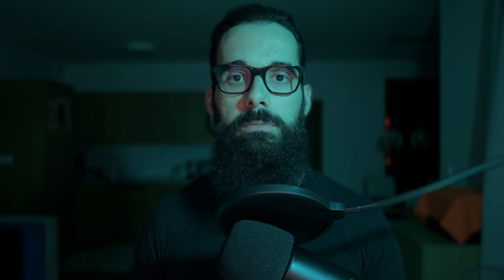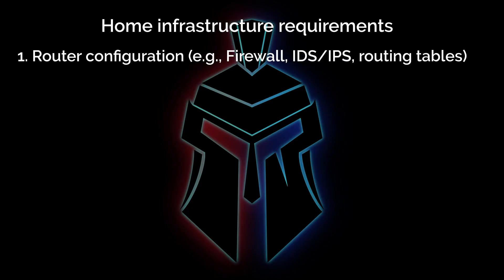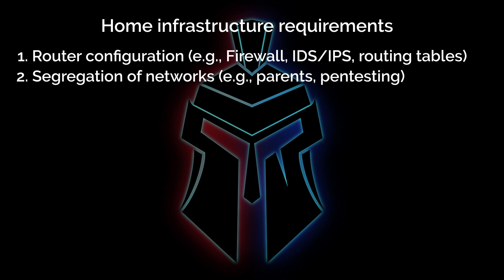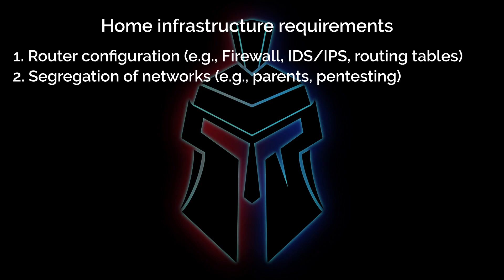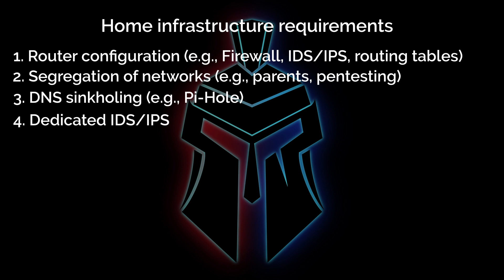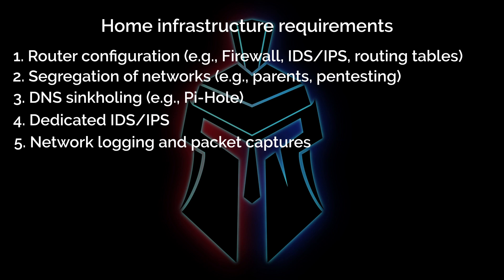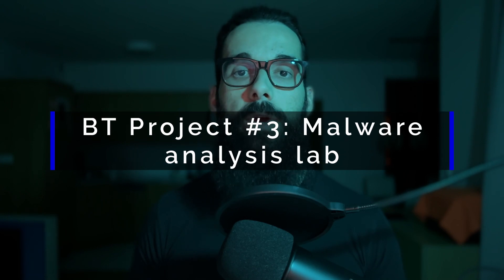Cybersecurity Projects That Will Beat The Competition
🎥 Description:
Theory is only as useful as it translates into practice. As someone entering the field of cybersecurity, your best strategy is to invest in building your digital portfolio. One crucial component of your portfolio is projects. But, which projects should you pursue? In this video, I will share several project ideas that you can implement to help you stand out and outperform the competition.

📝 Timestamps:
00:00 - Motivation
02:22 - BT Project #1: Building and hardening a home infrastructure
03:27 - BT Project #2: Building and hardening a cloud infrastructure
05:46 - BT Project #3: Malware analysis lab
06:53 - BT Project #4: Threat Intelligence pipeline
07:44 - RT Project #1: Offensive security tool
09:15 - RT Project #2: Offensive security lab
09:48 - RT Project #3: Attacking a real infrastructure
11:38 - Closing notes

📌 Topics Covered:
- 4 Blue Team project ideas
- 3 Red Team project ideas
- Details and caveats of each idea

📈 About CyberSpartan Security:
CyberSpartan Security provides consulting services in the realm of CyberSecurity to companies and individuals that need guidance in the field.

Would you like to receive my content in your mailbox?

🙏 Support me:
If you found this video helpful, consider giving it a thumbs up and sharing it with your friends.

Until next time, stay stafe, stay paranoid!